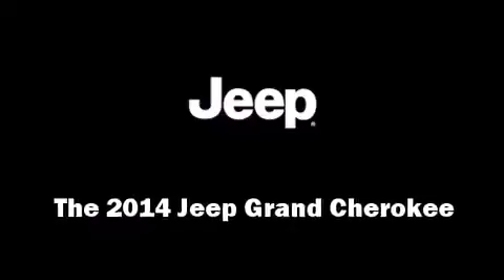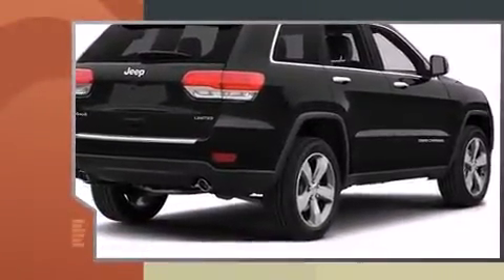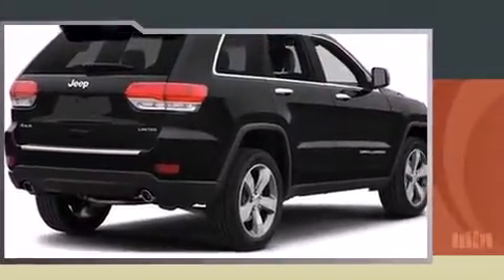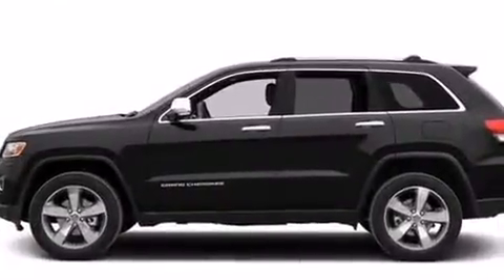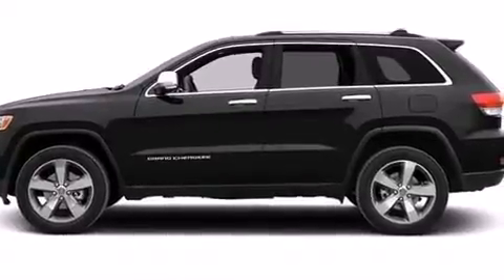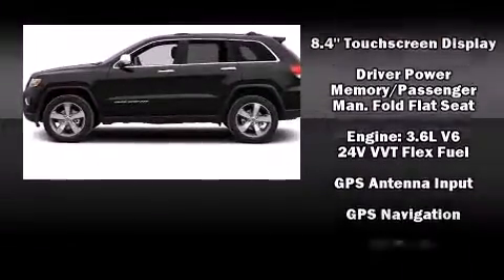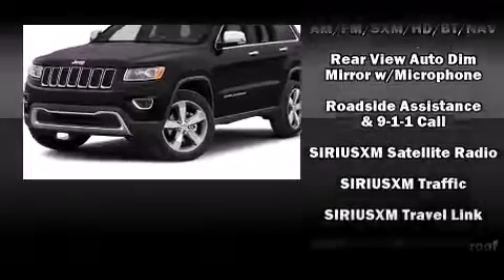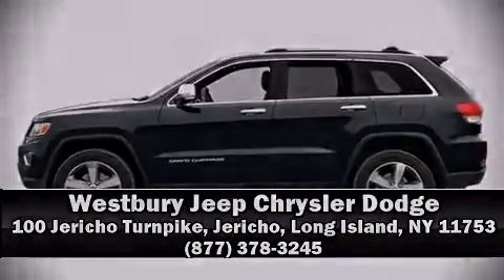2014 Jeep Grand Cherokee Limited 4x4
Take command of the road in the 2014 Jeep Grand Cherokee. Smooth gearshifts are achieved thanks to the refined 6 cylinder engine, and for added security, dynamic Stability Control supplements the drivetrain. Four wheel drive allows you to go places you've only imagined. Jeep infused the interior with top shelf amenities, such as: front and rear reading lights, a rear window wiper, a power seat, an automatic dimming rear-view mirror, automatic dimming door mirrors, a power liftgate, and voice activated navigation. Features such as automatic climate control and leather upholstery prove that economical transportation does not need to be sparsely equipped. Rear passengers enjoy the seat heating functionality, keeping them warm during the winter months. For drivers who enjoy the natural environment, a power moon roof allows an infusion of fresh air. Audio features include an AM/FM radio, steering wheel mounted audio controls, and 10 speakers, providing excellent sound throughout the cabin. Safety equipment has been integrated throughout, including: dual front impact airbags with occupant sensing airbag, head curtain airbags, traction control, brake assist, anti-whiplash front head restraints, a security system, an emergency communication system, and 4 wheel disc brakes with ABS. Our team is professional, and we offer a no-pressure environment. We'd be happy to answer any questions that you may have. Stop by our dealership or give us a call for more information.